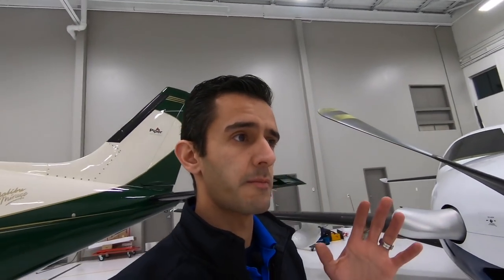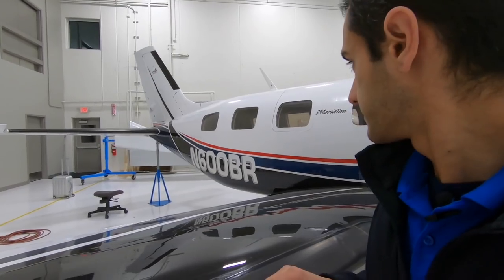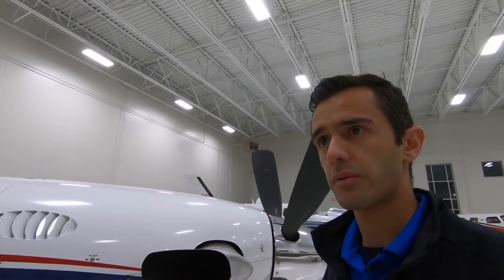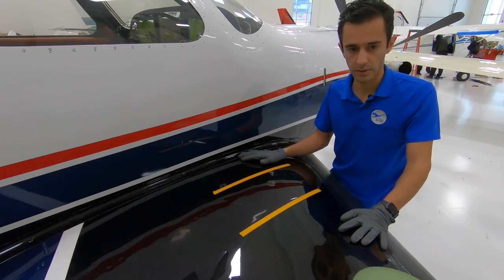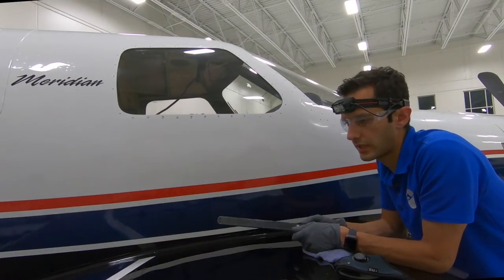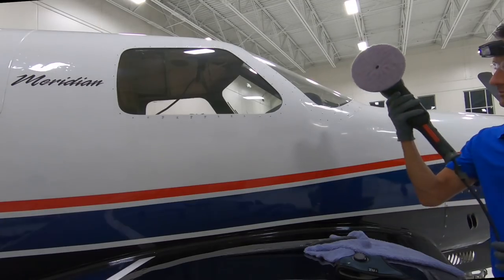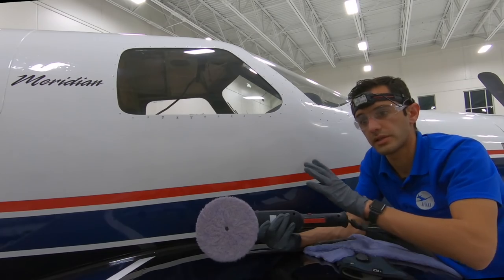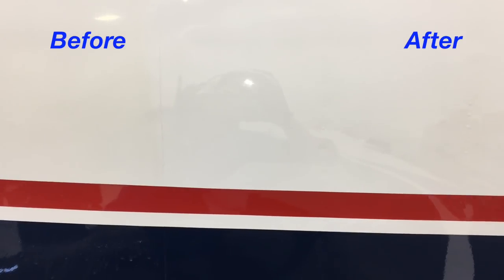VLOG 014 - Piper Meridian Heavy Paint Correction/restoration - Ceramic Coating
In this episode we tackle a new-ish PA-46 Piper Meridian. It has a very nice paint scheme, but there are lots of swirls and scratches keeping it from shining. The whites are also quite oxidized from UV exposure and PT-6 Exhaust. A 2-3 step paint correction brings back all of the gloss, and a ceramic coating locks in the gains while making this Piper Meridian easy to clean!

These videos are not made to teach you how to detail an aircraft, and often, I don't show all of the steps involved in the process. I'd be happy to answer any questions, but cannot assume any liability for attempts at detailing. Aviana is not responsible for property damage or injury incurred as a result of any of the information contained in this video. Use this information at your own risk.